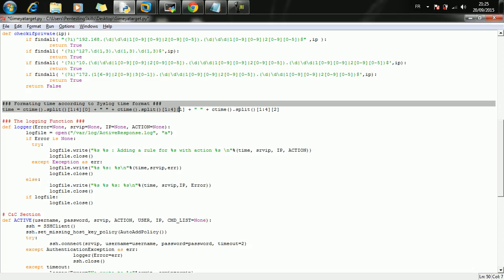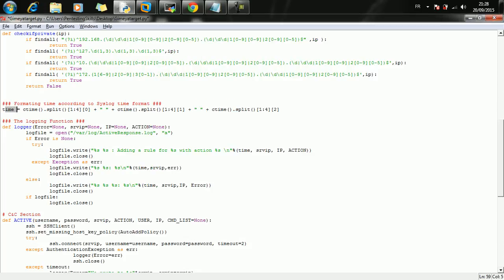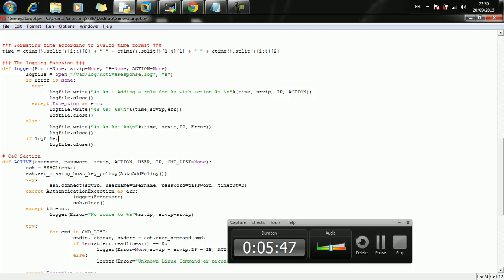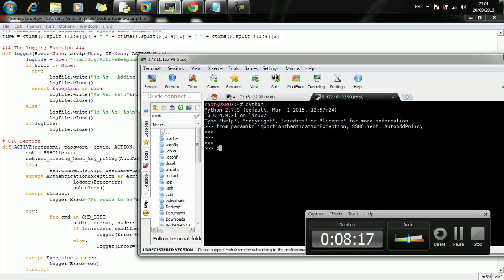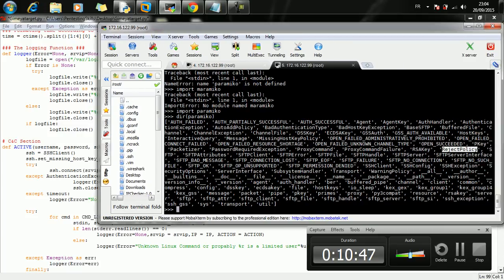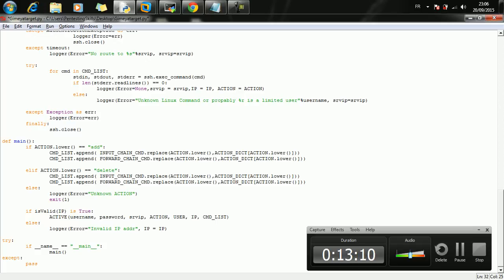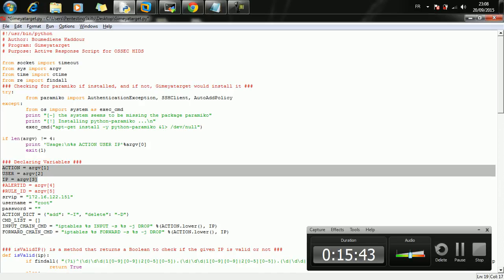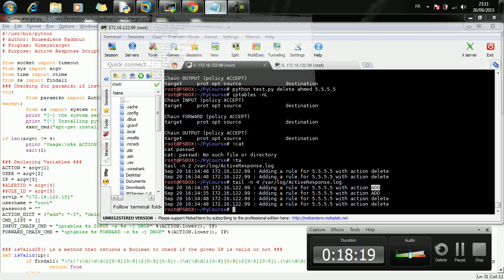04 - Offensive Python For Networkers Python Basics through My IPChecker tool- 3/4